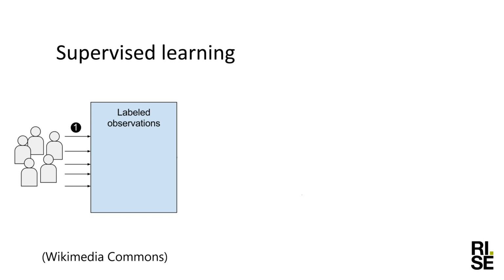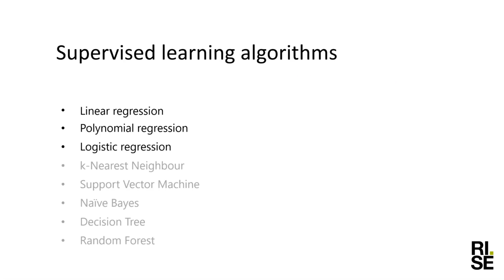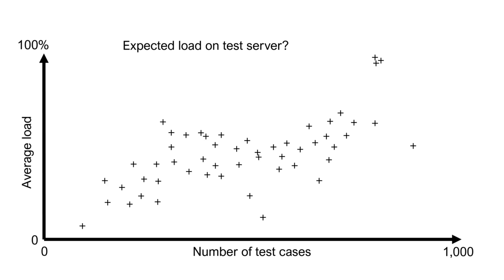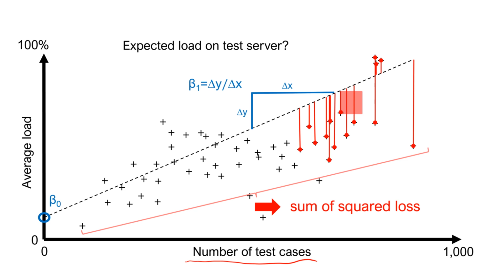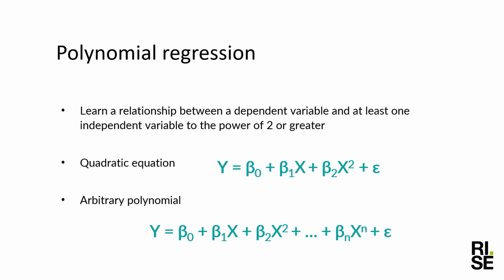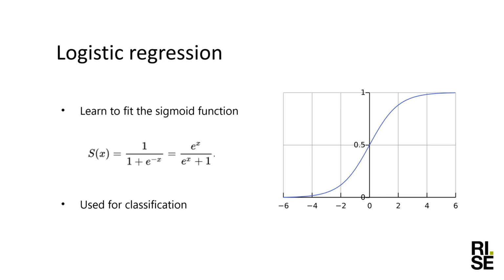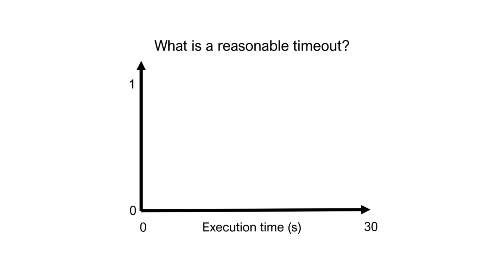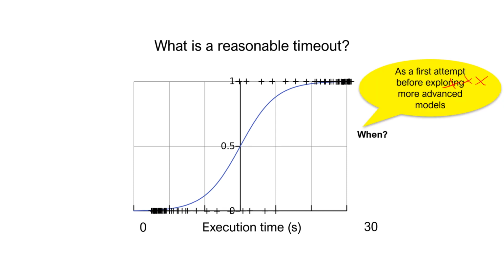Supervised Learning 101 - For Software Testers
Part 1 of a series of learning videos to introduce the fundamentals of supervised learning. No previous knowledge of machine learning is required. The concepts are presented through simple step-by-step examples, simplified to illustrate the important underlying concepts. All examples come from the software testing domain.

Contents in Part 1:
- Linear regression
- Polynomial regression
- Logistic regression